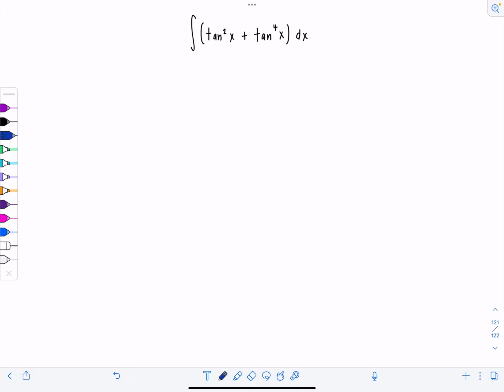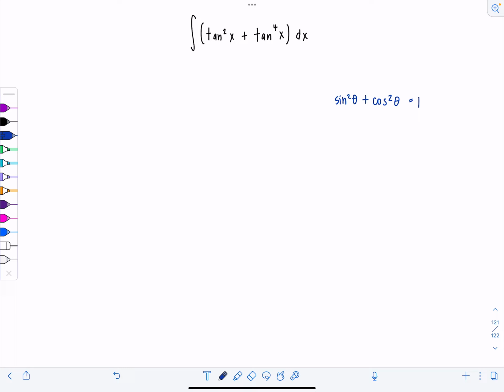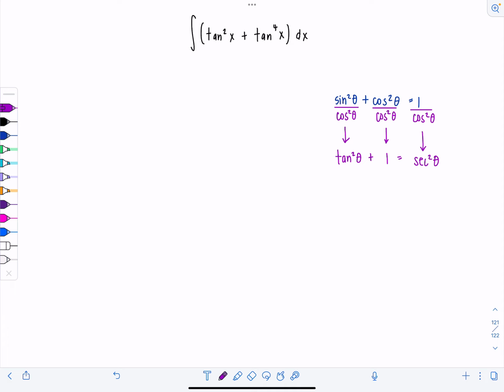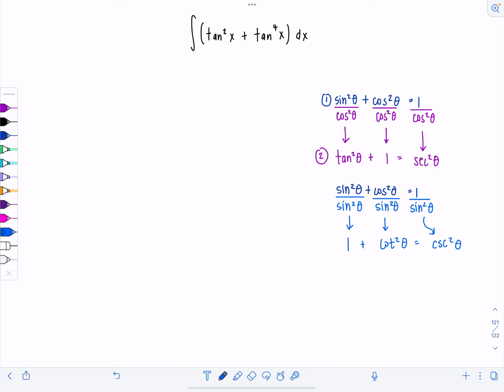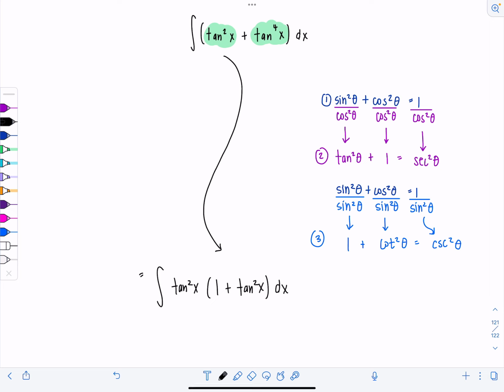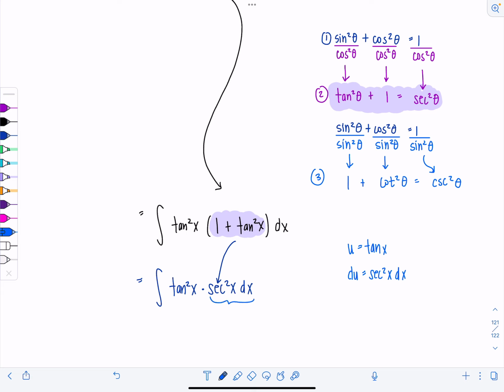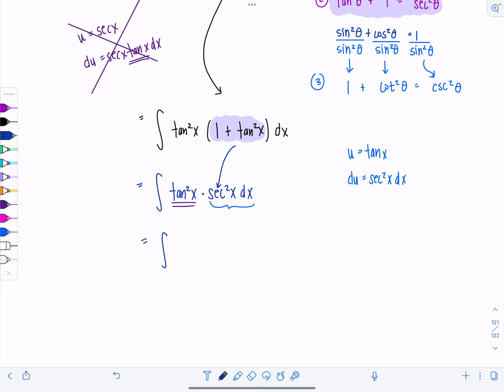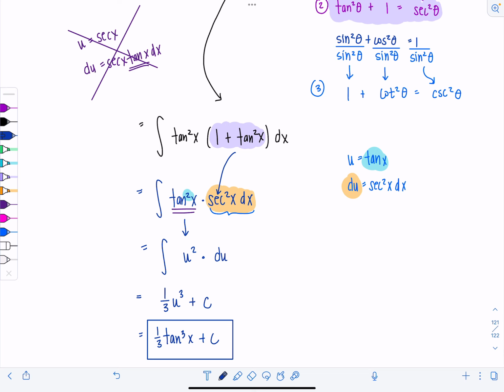Integral of the Day: 7.10.23 | Trig Integral | Math with Professor V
Hooray for Monday! Am I the only one who loves Monday's and the start of a new week/day/etc? I took soooooo many ballet classes last week, it was fabulous but I'm worn out and looking forward to having a relaxing day today.

xoxo,
Professor V

I'm also an Amazon influencer, so feel free to support and shop: